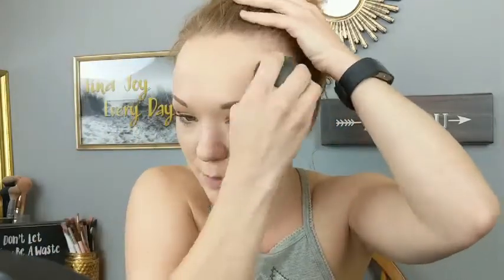Mixing Primers and Foundations ! Cover FX and Revlon Primers and Rimmel London and Tarte Foundations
Foundation and Primer Mixing day.

This video is a goofy mixture video, where I mix two primers and two foundations.

How it wore- I’m not quite sure the cause of this problem but by the end of the night @ bed time I noticed my foundation had begun to separate. I think it may have been caused by the sunscreen in the BB cream in combination with the two different consistencies of the foundations. I dont remember having had that problem when I have used those two foundations together with just the blurring primer previosly… sooo Im going to suggest one primer only with this look or maybe just not sunscreen with a mousse foundation….maybe I should test that next haha

Primers used in this video:

Revlon Photoready BB Cream:

Cover FX Blurring Primer:

Rimmel London Stay Matte Mousse Foundation:

Mascara: Lancome Cils booster and Lancome Hypnose Drama

Eyeshadow: Bright Lux Pallet from my store HUMMINGBIRD

Eyeliner: was actually the cafecito shade from the ALAMAR cosmetics pallet

Brows: Loreal Paris Brow stylist Sculptor

Lips: Anastasia Liquid Lipstick

BYE!!!:)